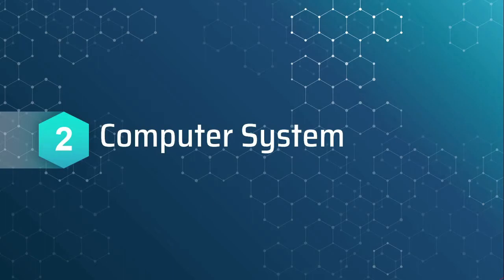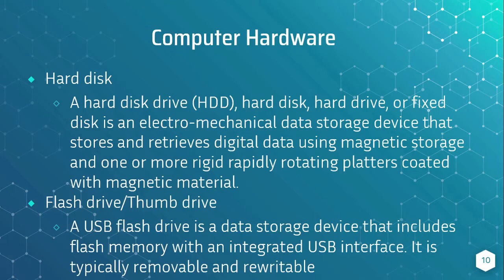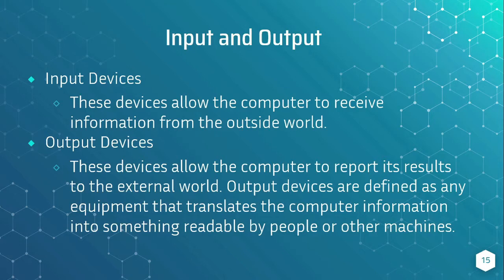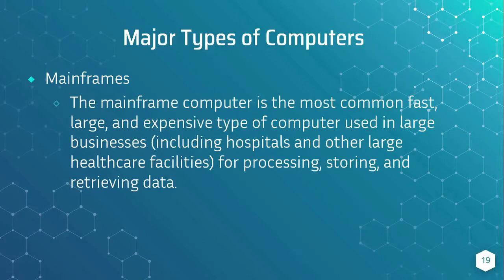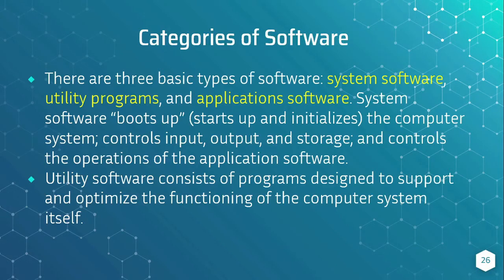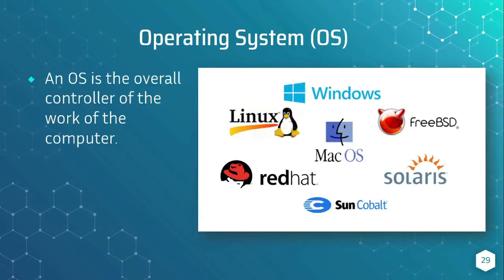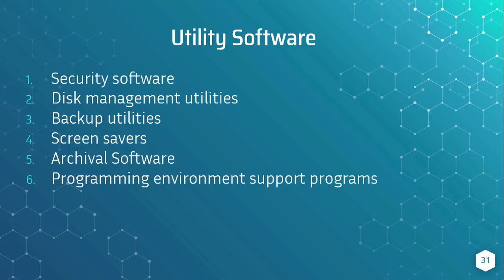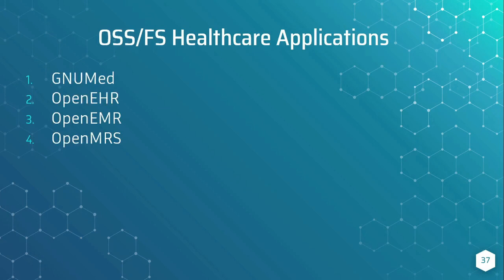NCM110 Week 2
Nursing Informatics